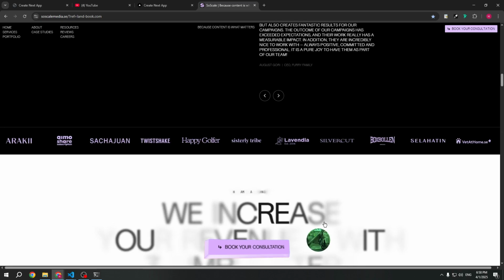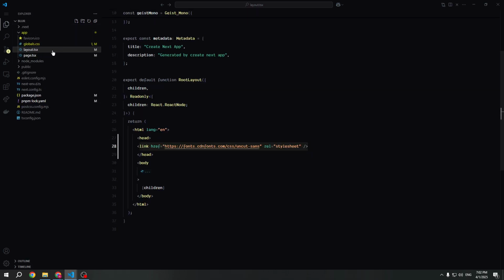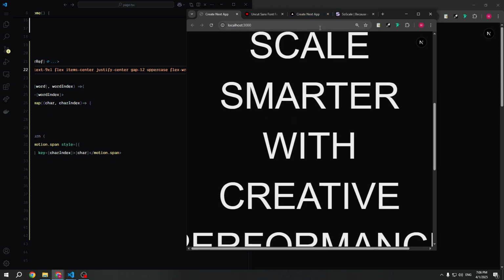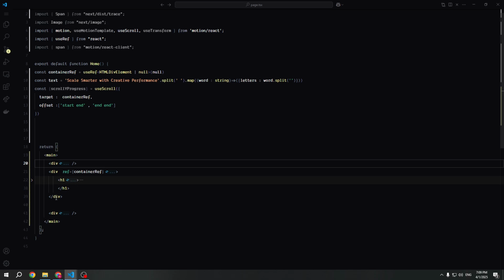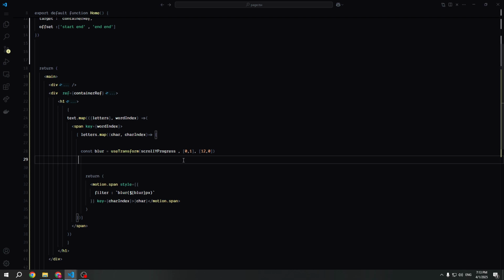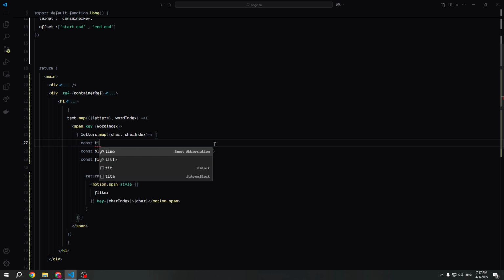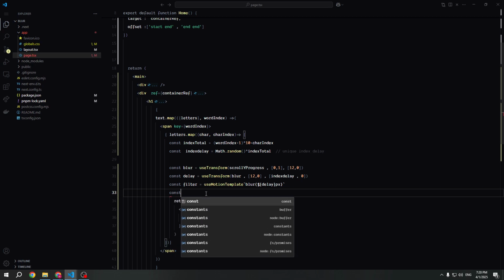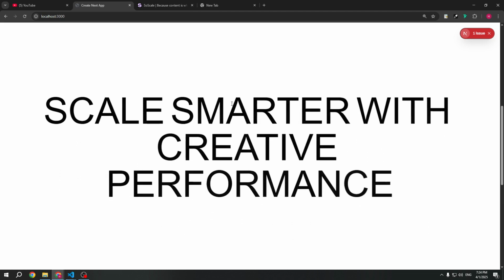Text Reveal Animation on Scroll with Framer Motion and React